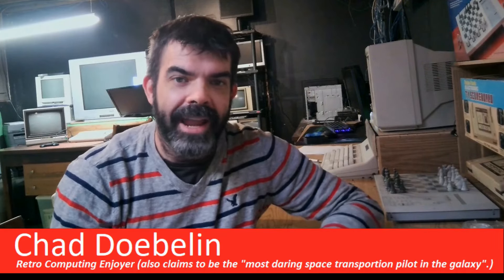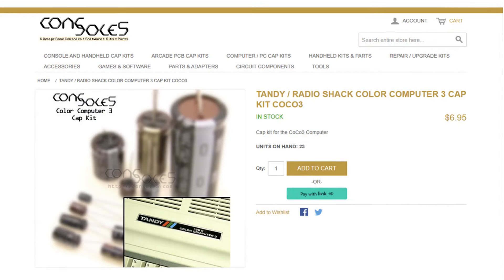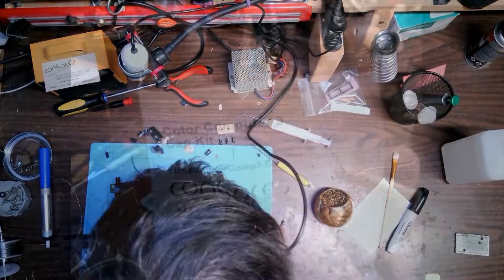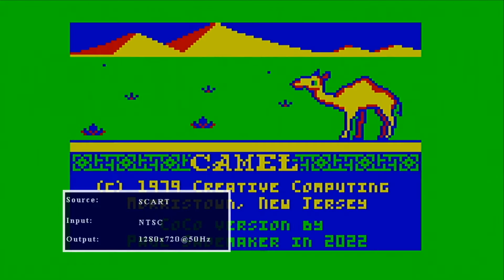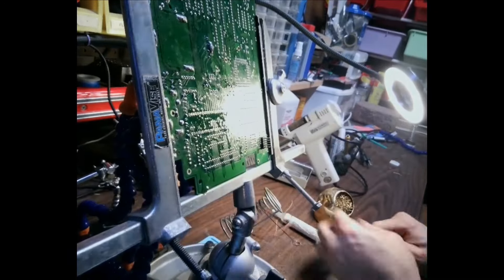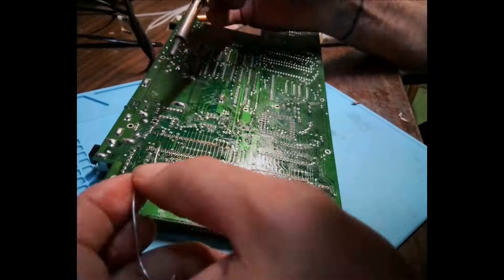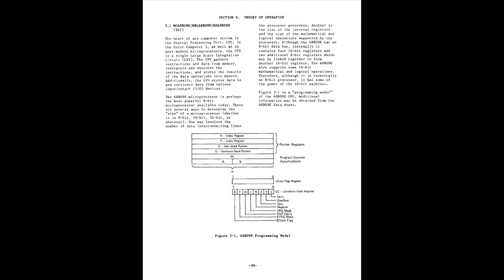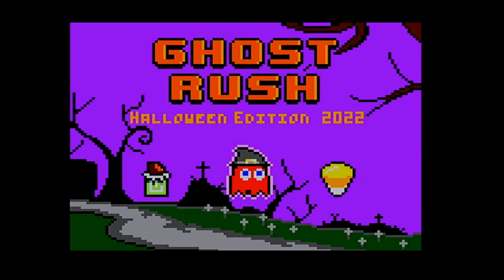Tandy Color Computer 3 - Full Recap and CPU Upgrade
Tandy CoCo3 CPU Upgrade -
In this episode, we perform a common upgrade for the mighty color computer, and run into some unexpected problems.
Will our daring hero get stopped by a simple speck of copper?
Watch the entire video to find out!

Let's go septandy , I mean OctTandy!

We don't need one of those fancy soldering pump guns.

Some of you really liked the "zip tie trick"
I hope it is useful to you.

Full Recap of the Radio Shack TRS-80 Color Computer 3 and replace stock 6809E CPU with Hitachi 63B09E CPU.

Where to buy these upgrades:
Hitachi 6309 CPU

TANDY / RADIO SHACK COLOR COMPUTER 3 CAP KIT COCO3

Music From:
1993 RadioShack Tandy Sensation Computer Demonstration & Sales Tutorial
Chasing Bank Robers, Chase Roberts
Capone - Oh No (TikTok Remix)

Video editing by: @jenniferdoebelin

Video Index:

0:00 Intro
0:30 Teardown
1:00 Let's Recap
2:30 Magic Smoke Test
2:45 Remove CPU socket.
4:00 I did this.
4:15 Solder in socket
4:29 CPU Testing
5:22 Problem Spotted
5:35 Success
5:55 Ghost Rush
6:30 Donkey King